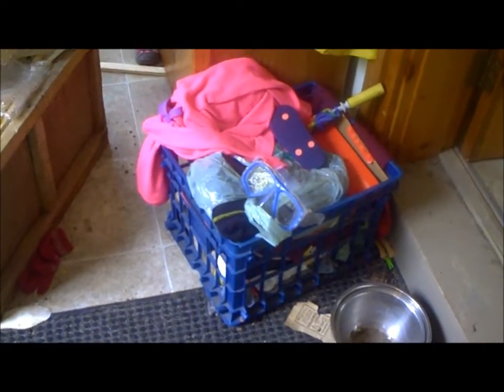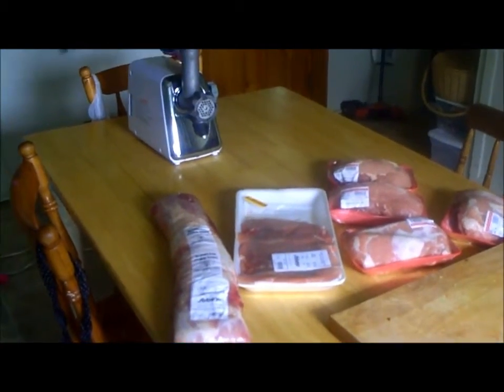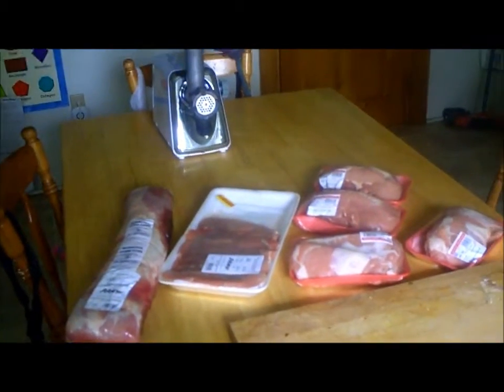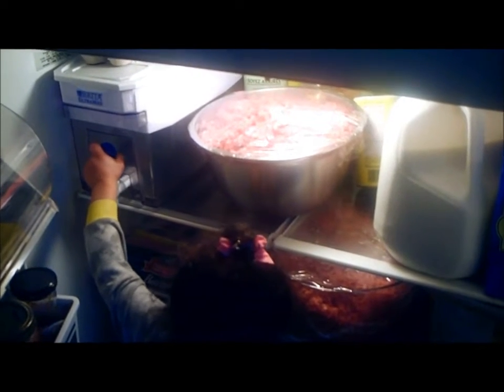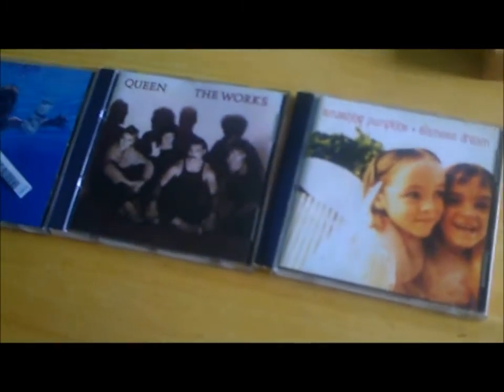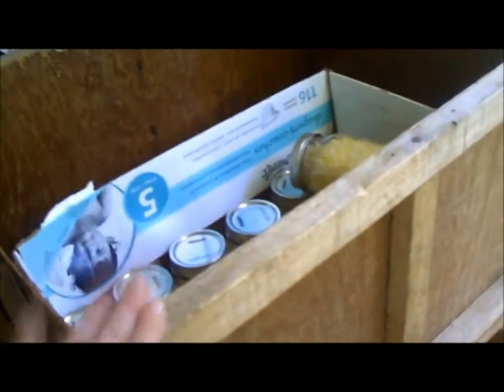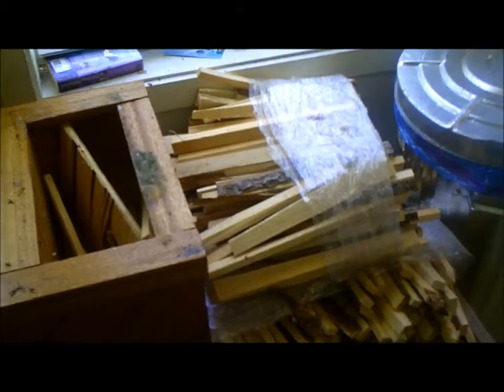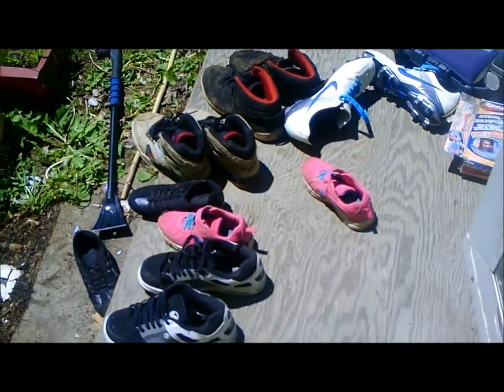Declutter, my dirty little secret! The PORCH!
I am so embarrassed to show this but hey, life gets busy and things get out of hand.  watch how I tackle my dirty little secret... the front porch entry!

Happy Decluttering!
Tracey